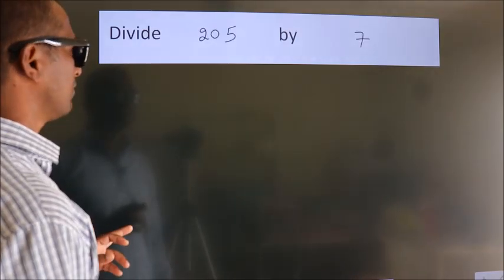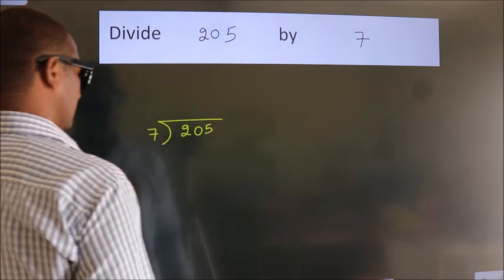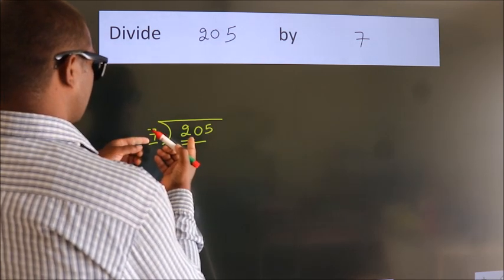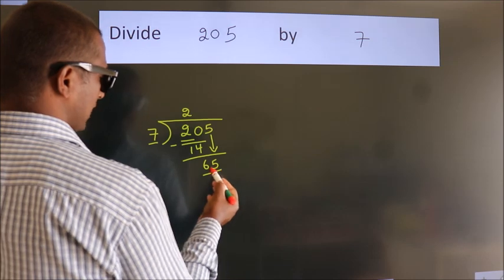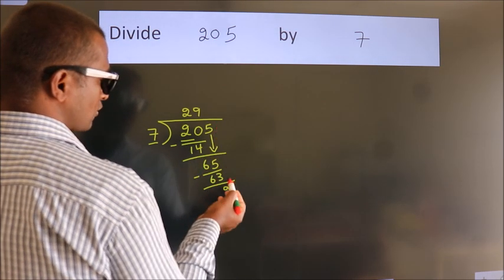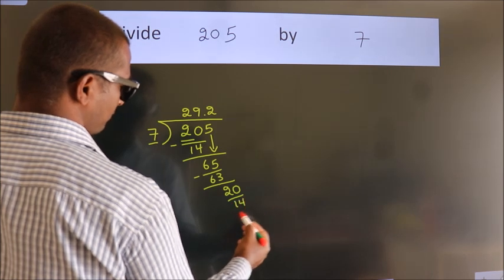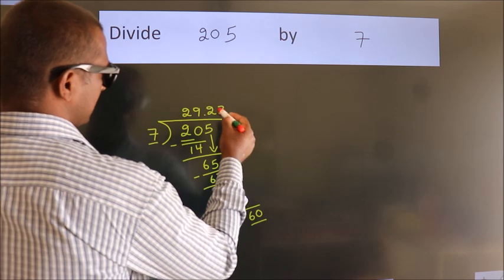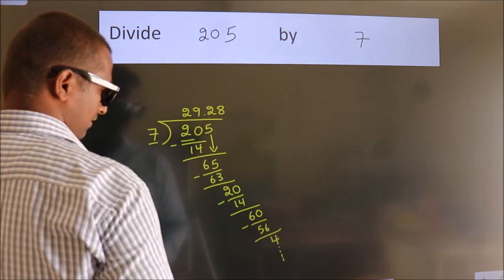Divide 205 by 7 Divide completely